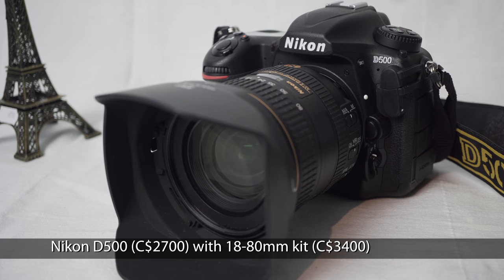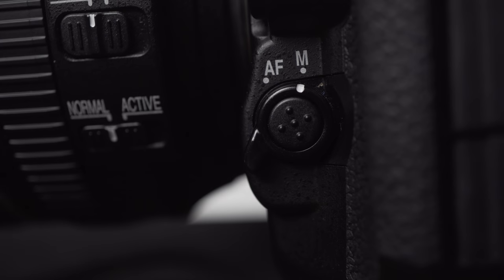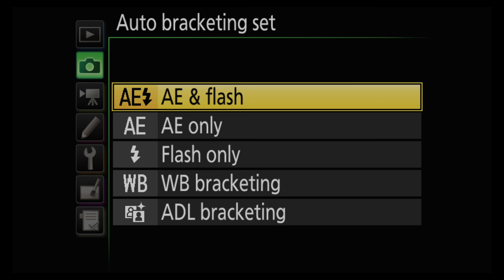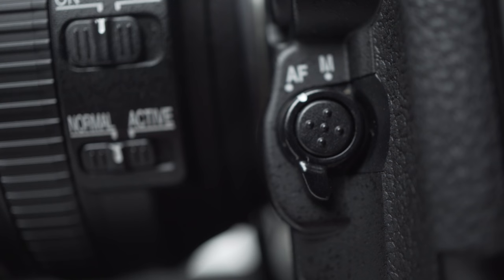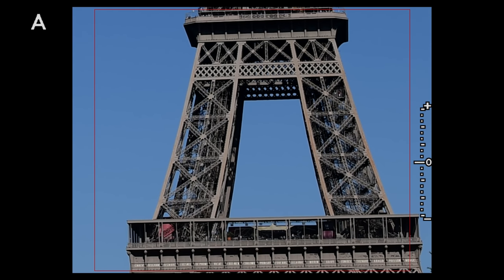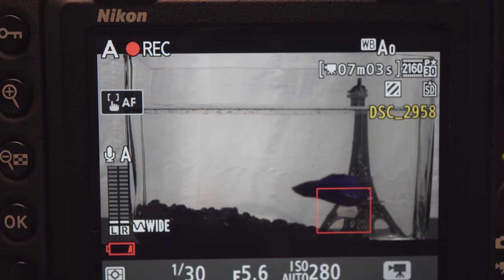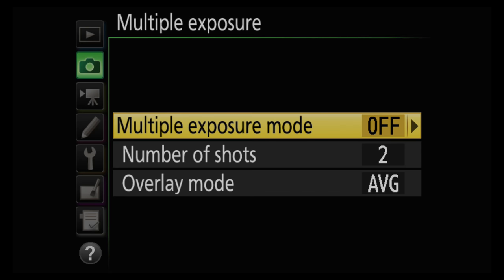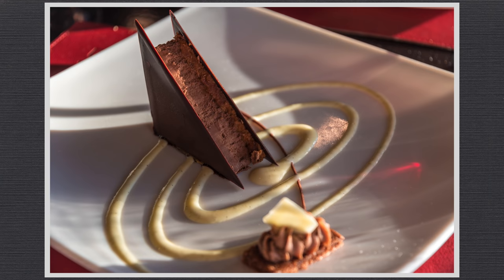Nikon D500 detailed hands on field test and review in 4K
An extensive and detailed field test and hands on review of the Nikon D500 camera. With photos and videos taken in Paris, France.

Errata:
I inadvertently referred to the kit lens as 18-80. It is 16-80.

At 15:55 that the video is blurred. When using the YouTube Spaces (in Toronto or Paris) a producer is required to submit the video to YouTube/Google for approval. They did not approve the version without blurring. They requested releases of the persons depicted at 15:55. Although they did not directly request the scene to be blurred, they did approve the version as posted above.